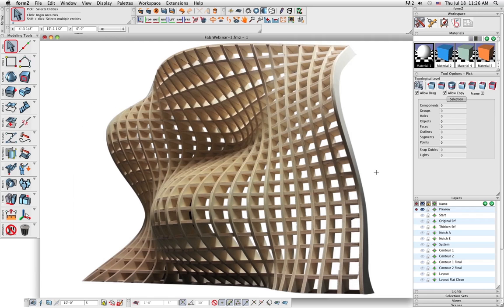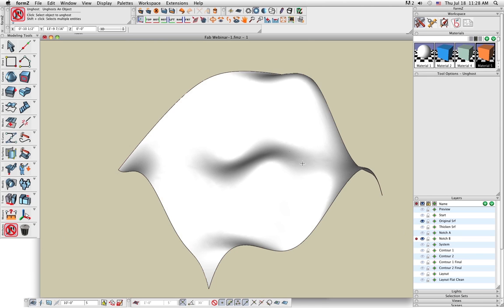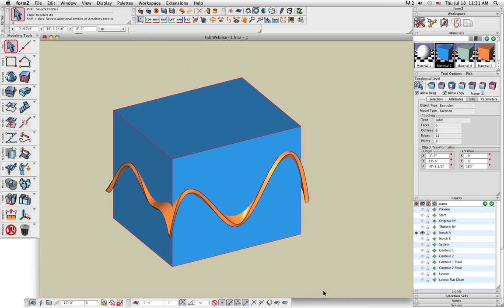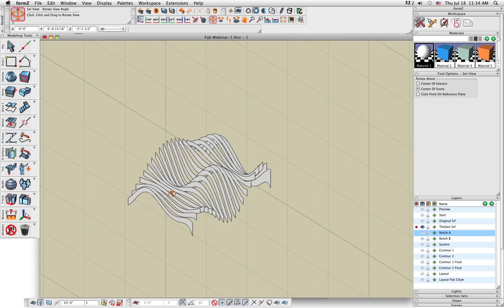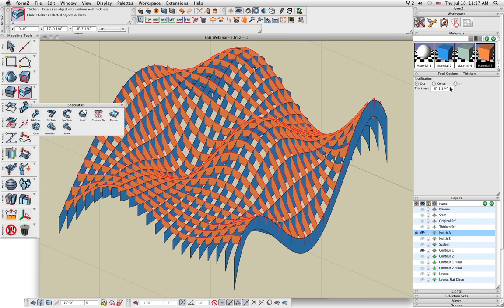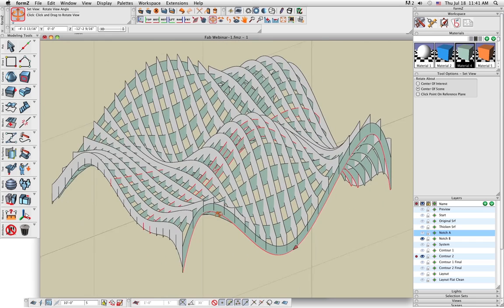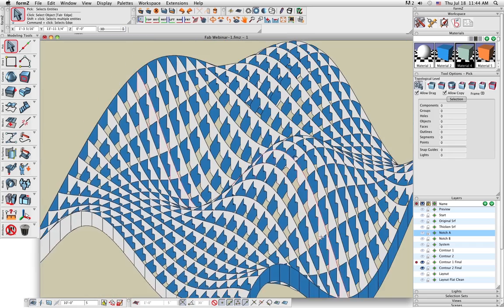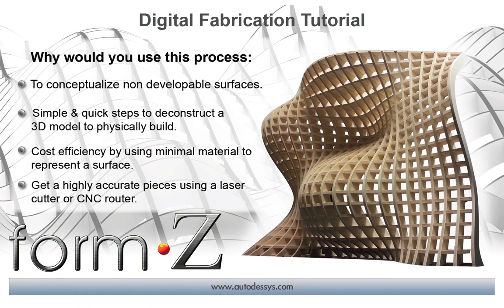Fabricating a Lattice Structure with form•Z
Digital Fabrication has become a big part of design today, giving us the accuracy that we need in order to create what we see in a 3D model in the real world. With the help of form•Z, we can take organic surfaces and simply turn them into pieces that we can form together to create a realistic elegant model of the organic surface. The techniques in this webinar can be used in architecture and industrial design to conceptualize difficult and complex forms. Model and create pieces in form•Z the way they will be cut out in real life. You can model it, but can you make it? Attend this webinar and you will learn how to easily and efficiently fabricate models from form•Z. Straight out of your computer and into your hands.

You will experience:
    • How to conceptualize non developable surfaces.
    • Create and Fabricate organic surfaces.
    • Create a system of cross contours that will friction fit together.
    • Prepare files to use for a laser cutter or a CNC router.